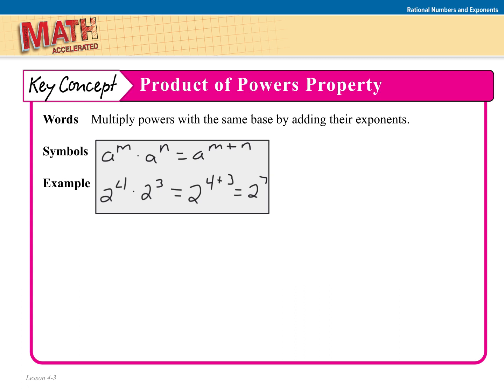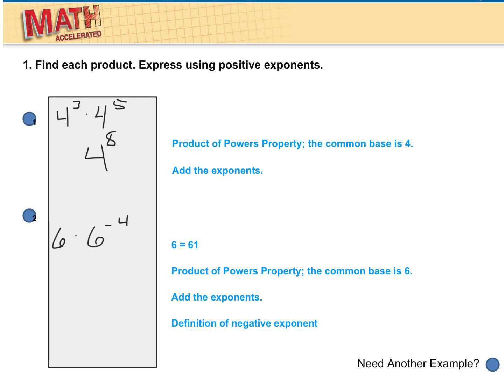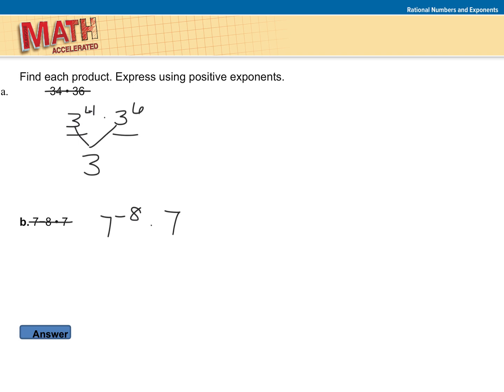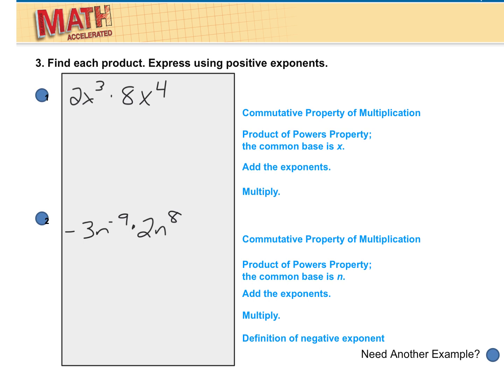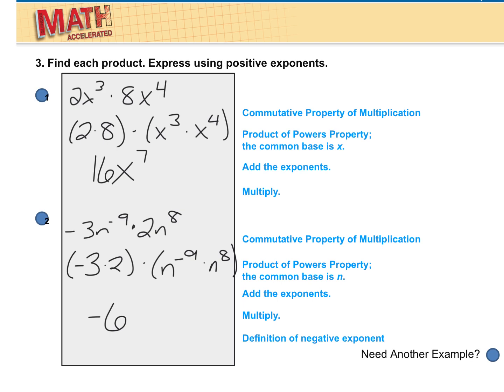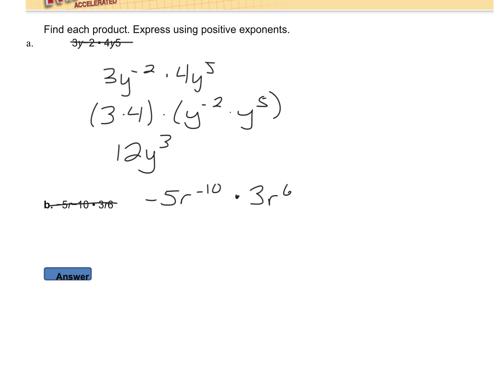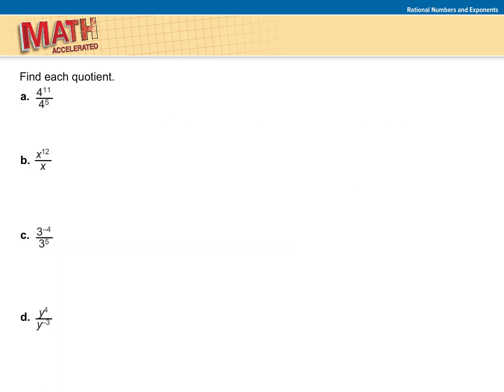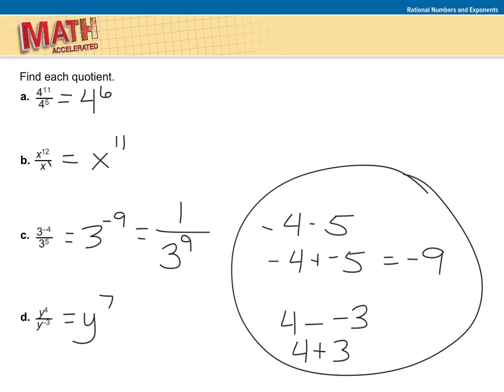Pre-Algebra Lesson 4.3 Notes